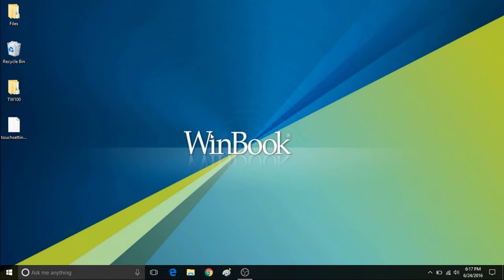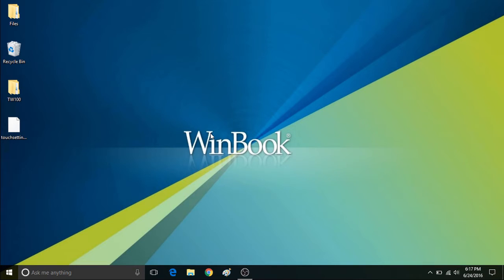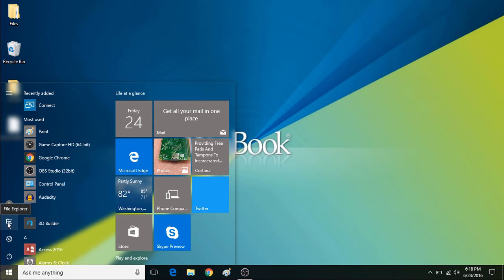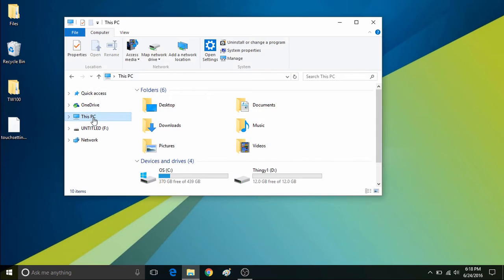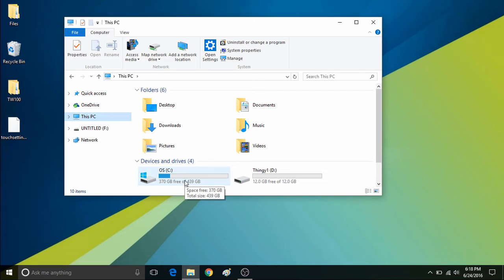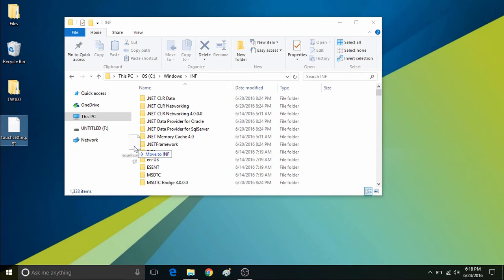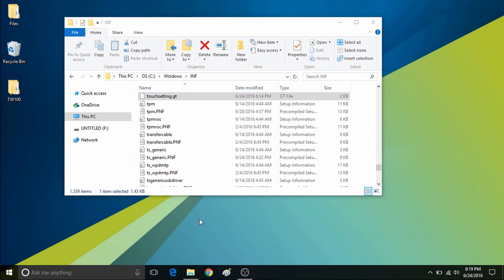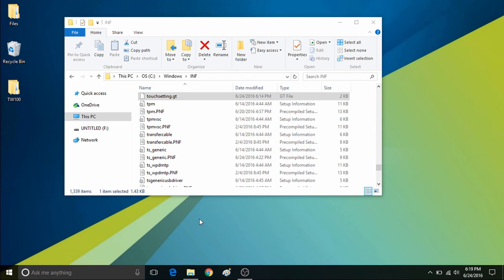How to Install the Touchsetting.gt File to Fix Touchscreen Issues on WinBook Tablets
Micro Center Tech Support shows you how to install the touchsetting.gt file to fix touchscreen issues on WinBook tablets